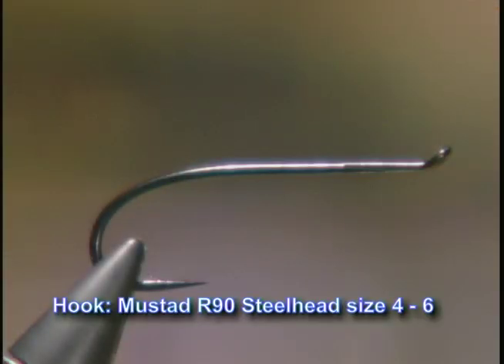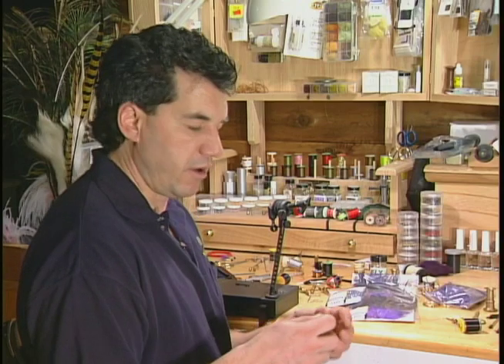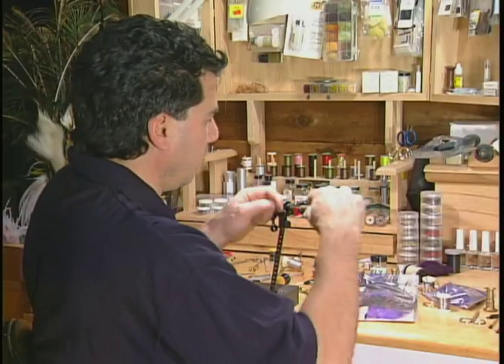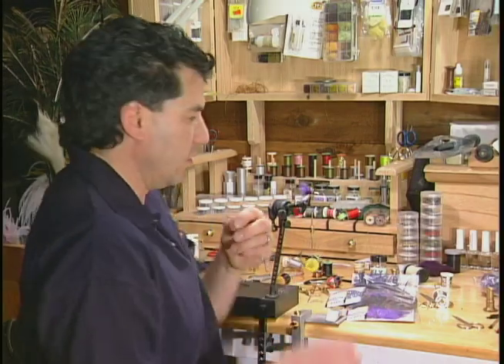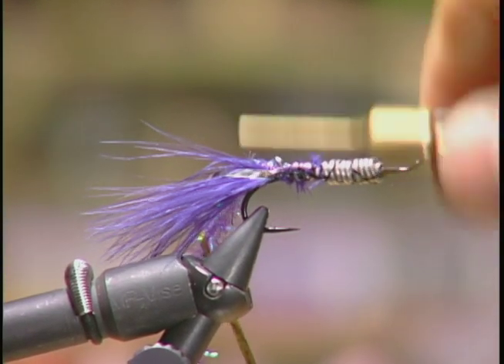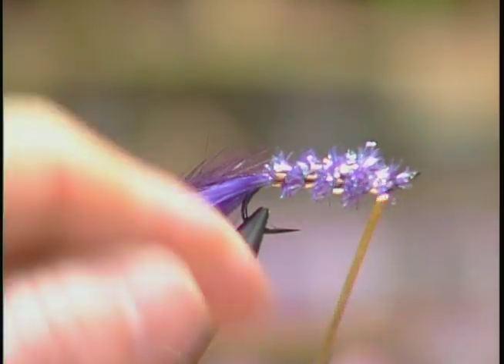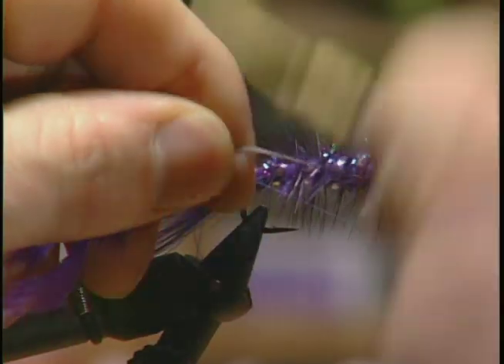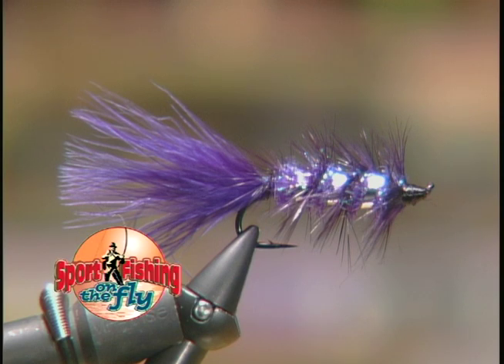How to tie a Purple Woolly Bugger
A Purple Wooly Bugger tied by Don Freschi for Series 12 of SFOTF. We use this fly for Steelhead and other large fish.